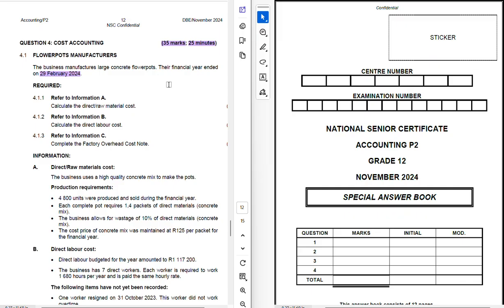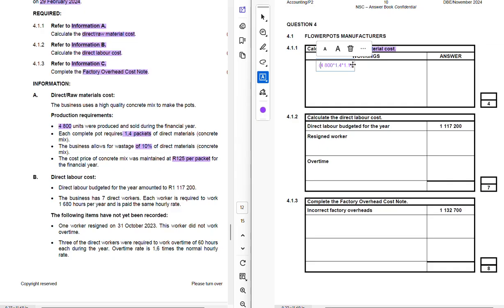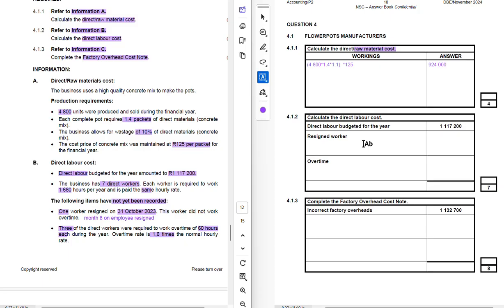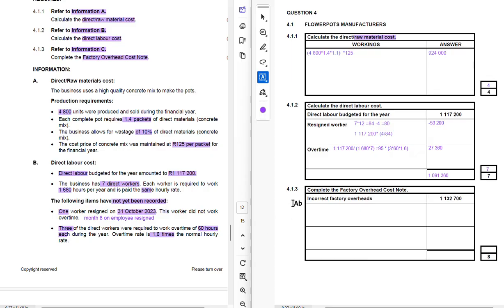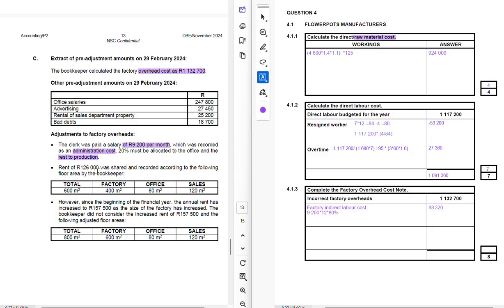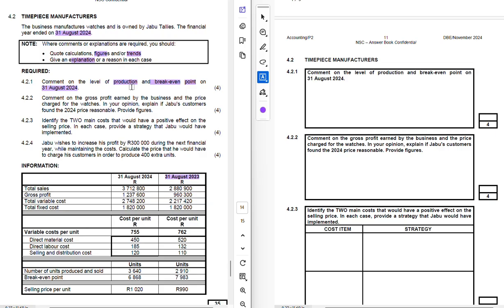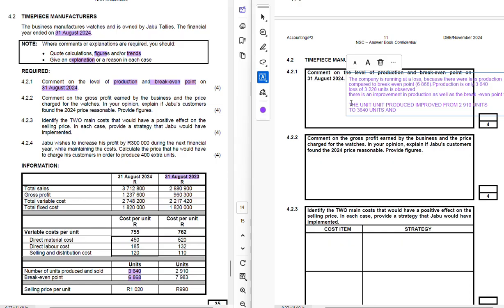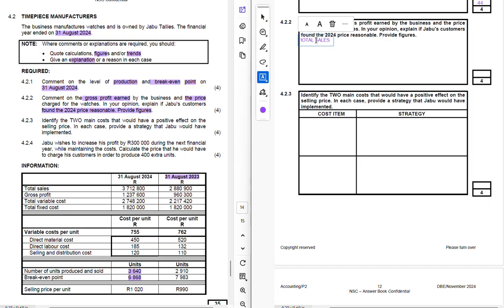Smash Accounting Paper 2 Like a Pro!🔥| November 2025 Prep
November 2024 past paper question 4: Management accounting explained !!!